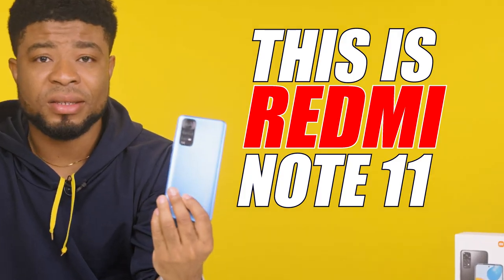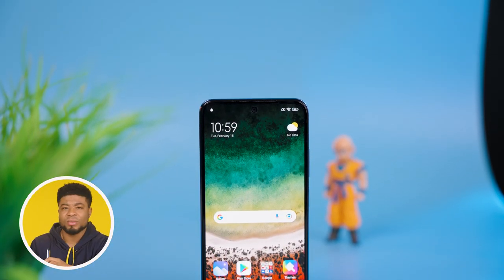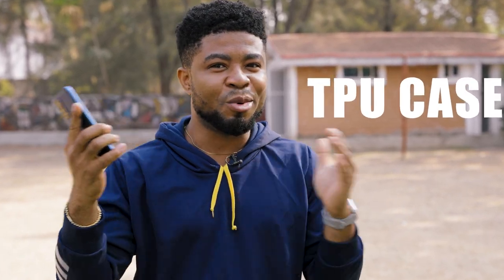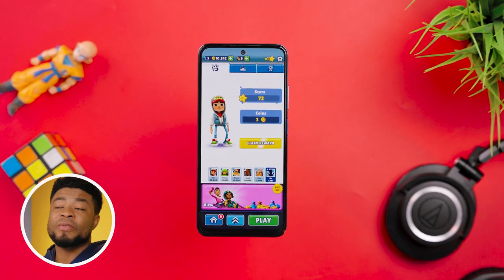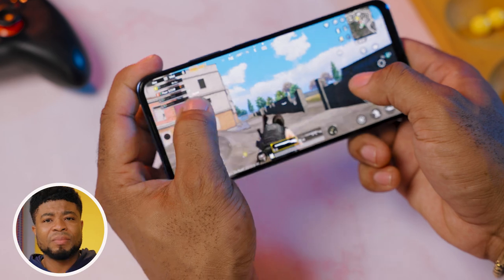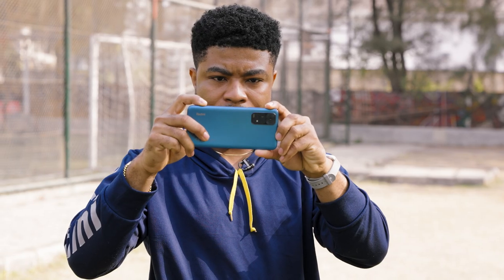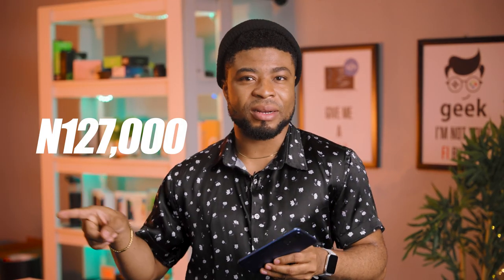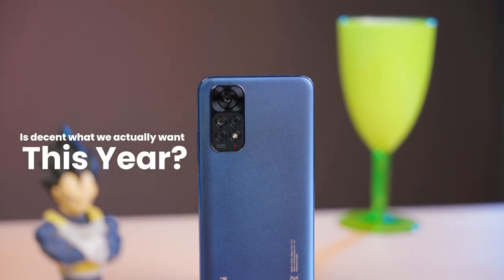Redmi Note 11 Review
Redmi Note 11 Unboxing and Review. Here's my detailed review of the all ne Redmi Note 11, the starter in the Redmi Note 11 series this year.
This smartphone does boast of a 6.43 inch AMOLED display that refreshes at 90Hz. You get the snapdragon 680 chipset with 4GB/66GB to 6GB/128GB memory expansion.